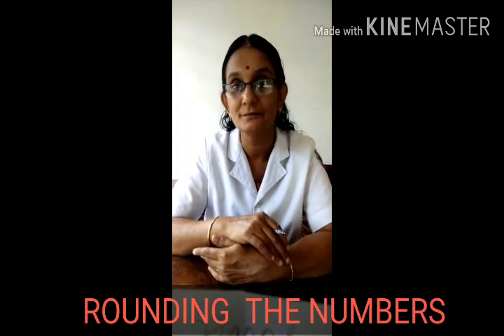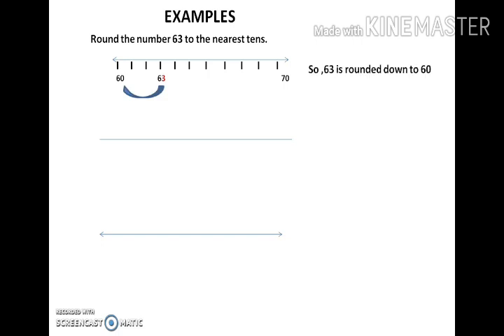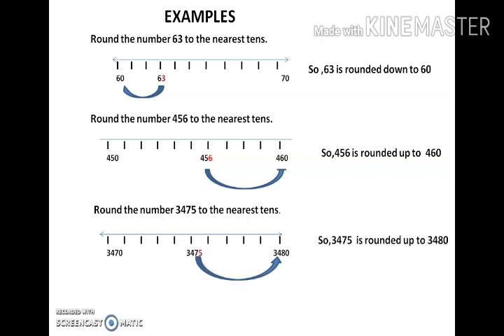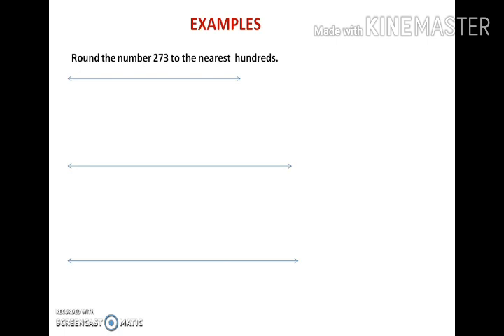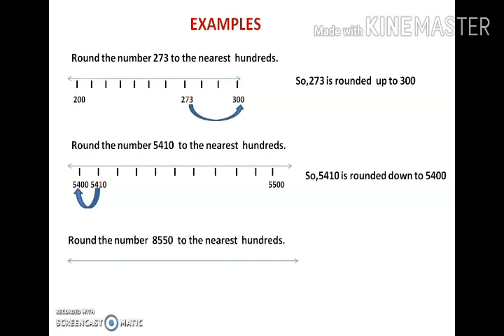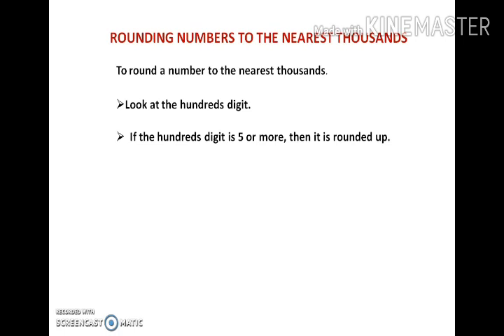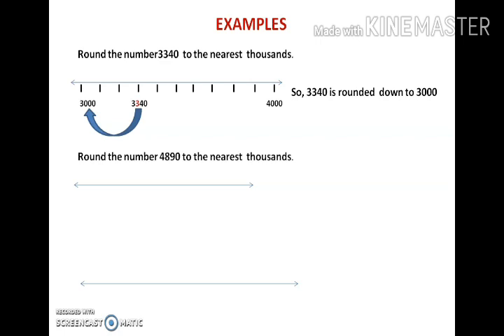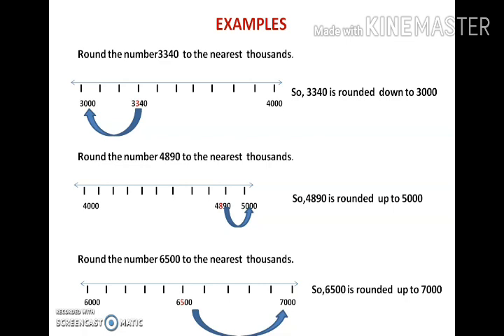Rounding numbers (18/06/20)